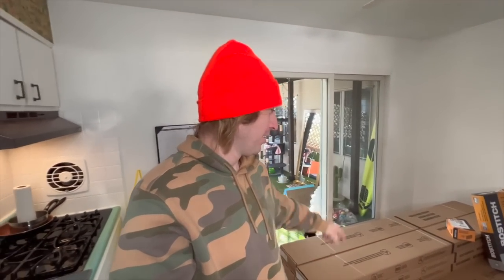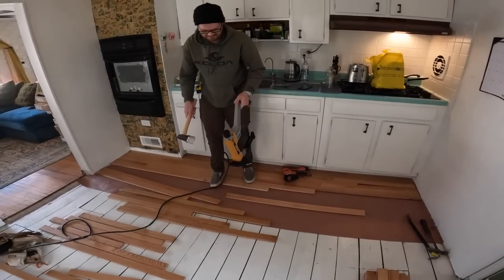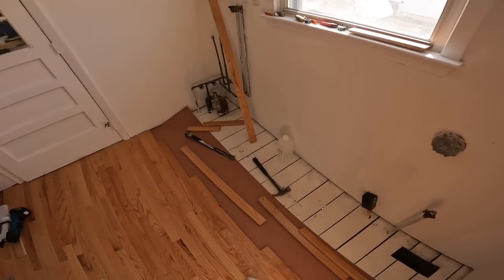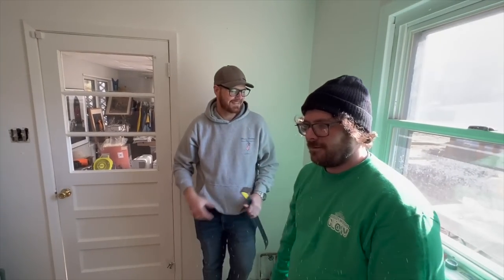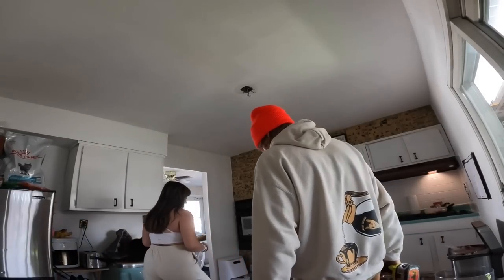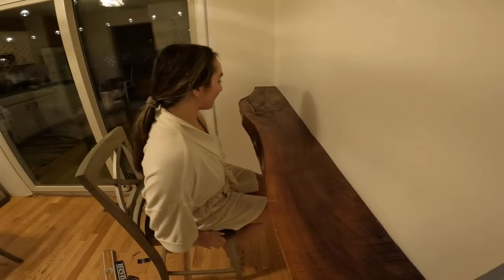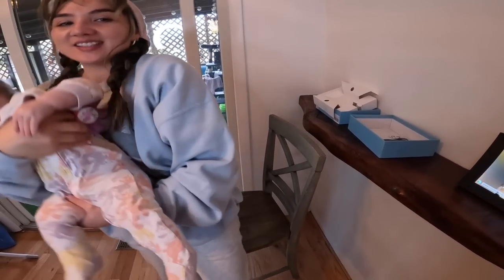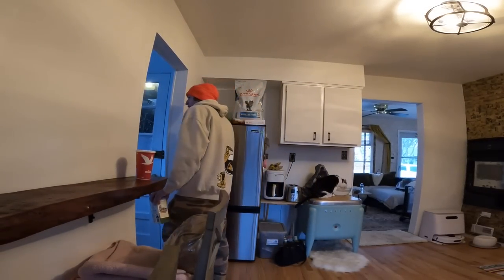We Decided On SOLID Hardwood Floors...Here's The Result!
Here's part two of our kitchen renovation video. In this Vlog we pick up and install, with the help of our friends, solid hardwood floors in our kitchen and laundry room. Also installing a new light and adding a mini bar to the wall. We are super happy with the outcome and plan to do more renovations in the future let us know what you think!

Benibela Photo Frame
Use Code:CSA94IZY
Discount: 50% Code